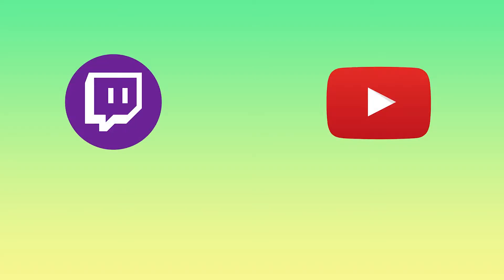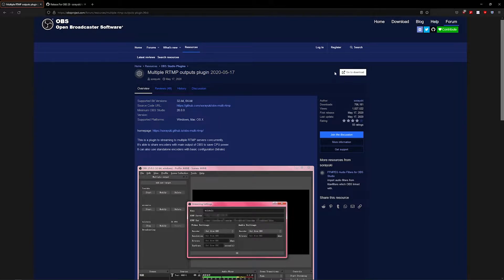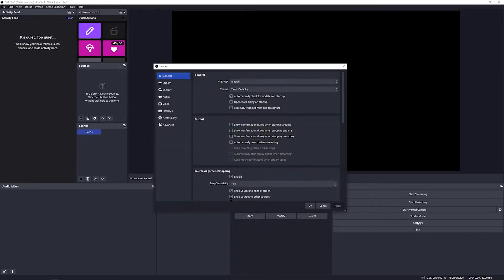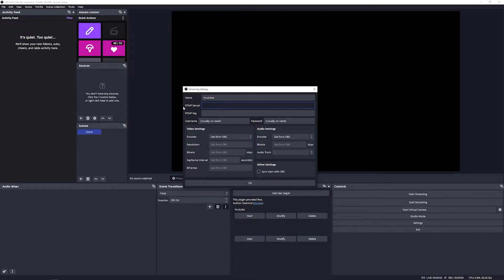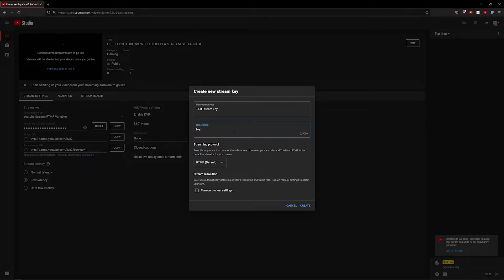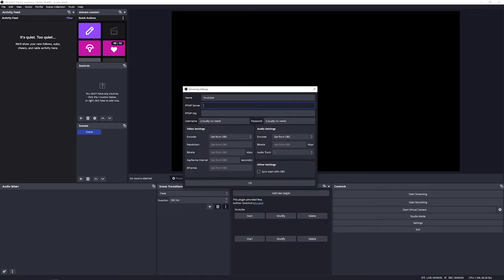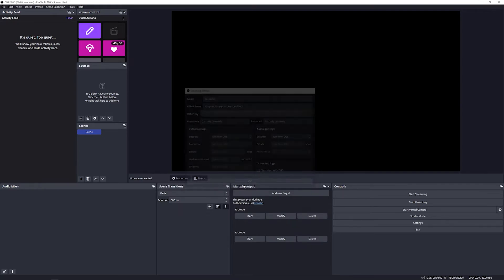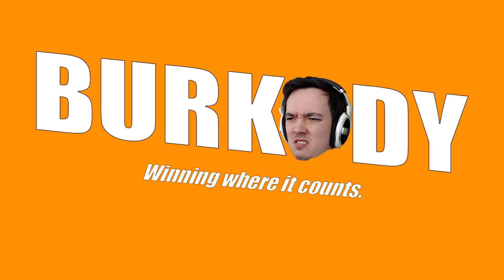Multistream FREE to Twitch and Youtube - NO WATERMARK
HOW TO: Multistream to Twitch and Youtube WITHOUT Restream.io in 2022